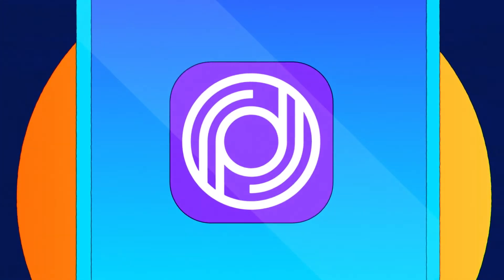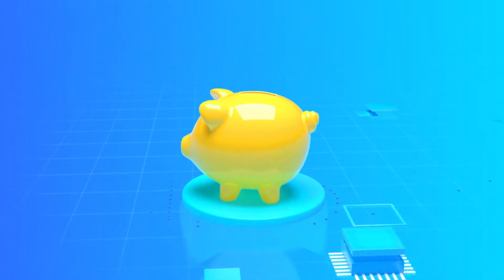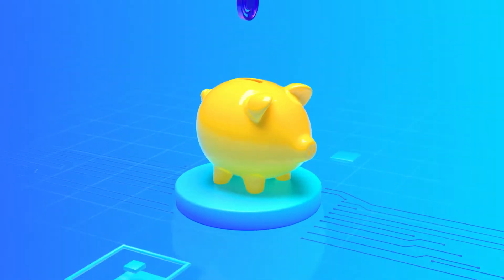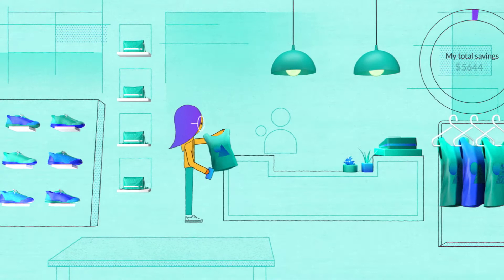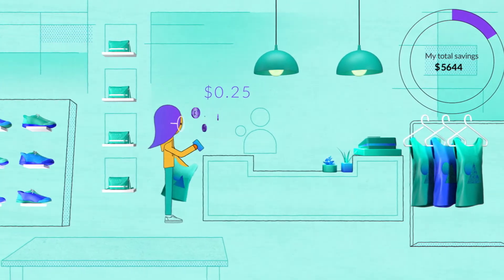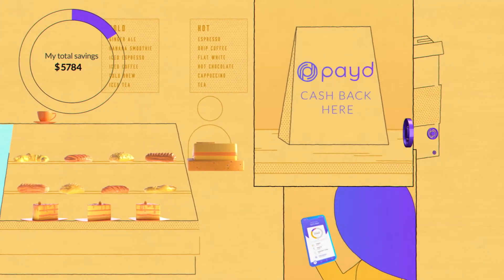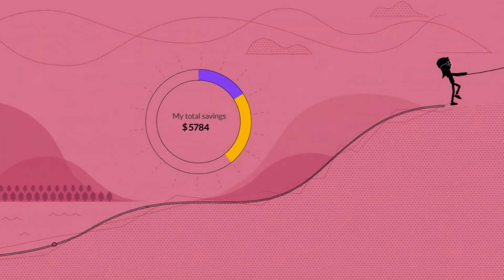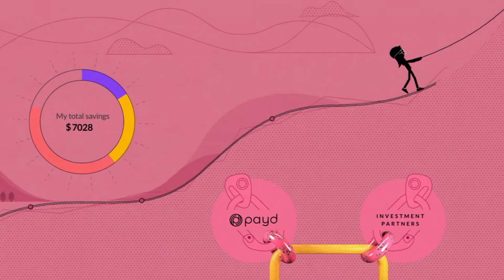Payd App Launch Video | 2D Character Explainer video